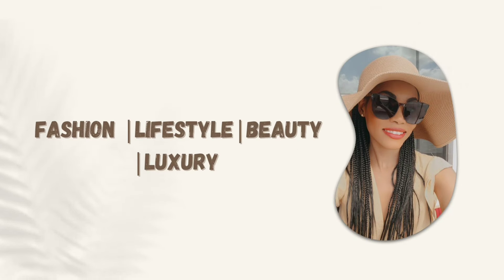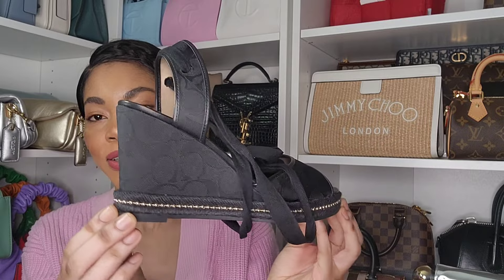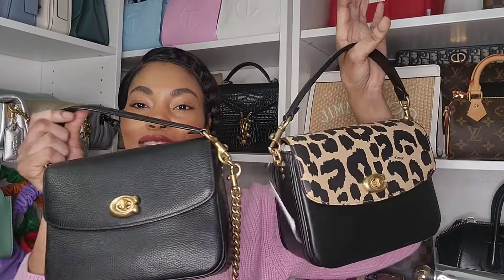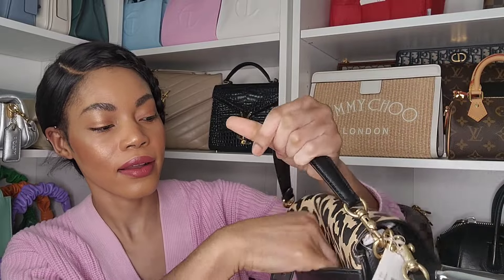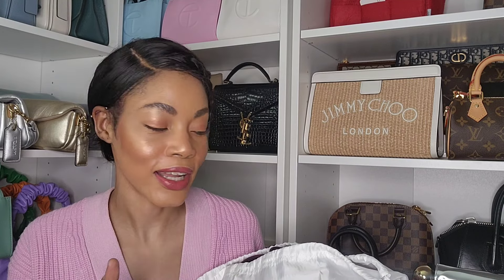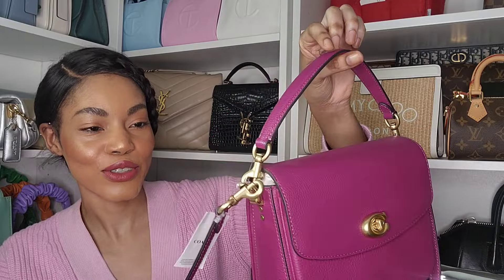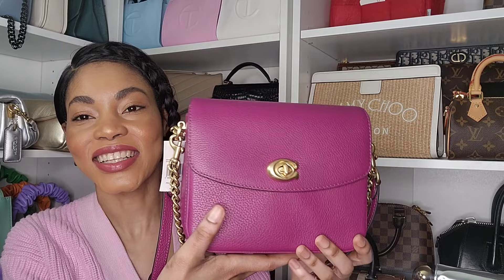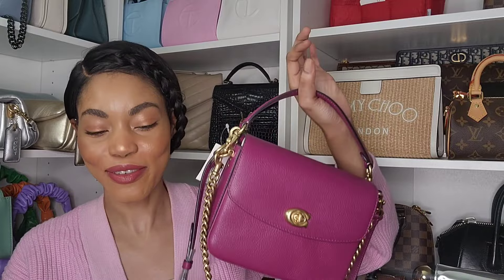TRIPLE COACH UNBOXING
Hey what is up you guys. On this video im going over my first unboxing of 2024.